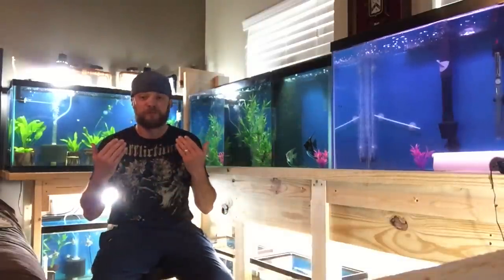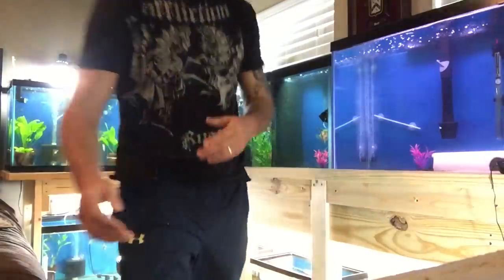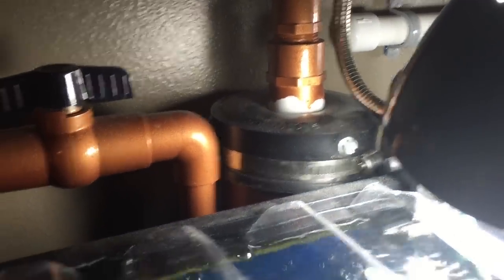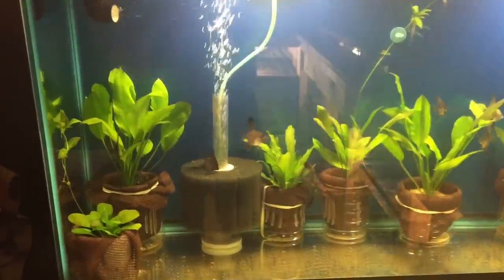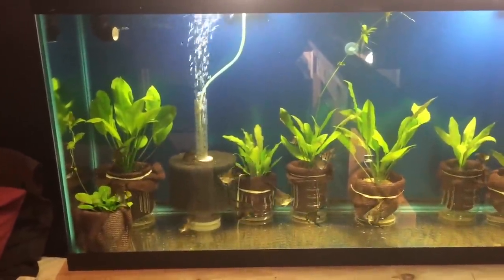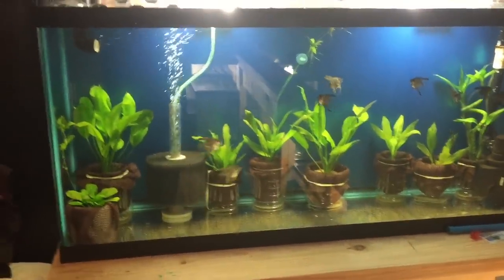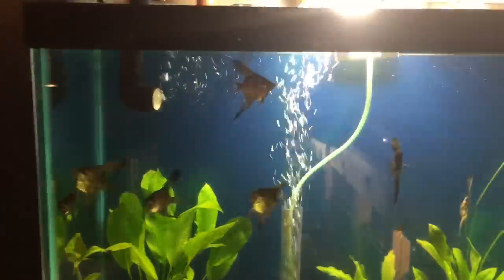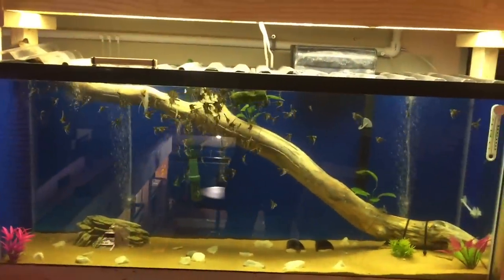Oxygenation for beginners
Here I explain simple aspects of oxygenation/aeration for fish tank beginners. This doesn't cover injecting pure oxygen or any type of advanced water chemistry.